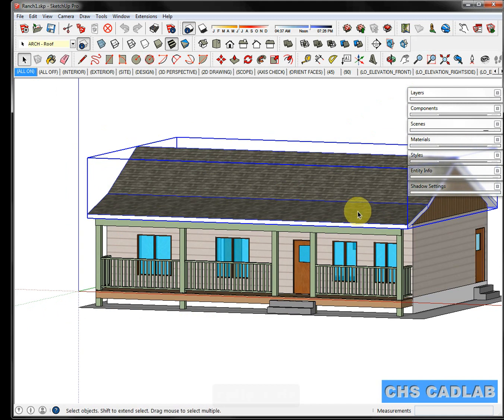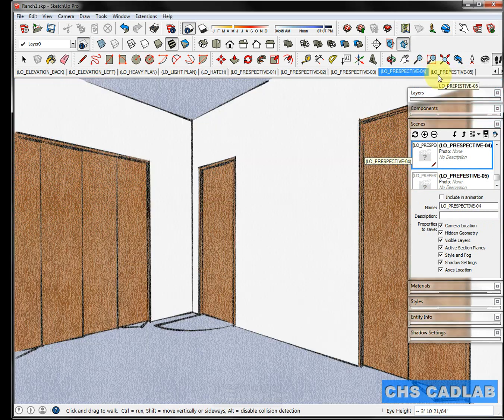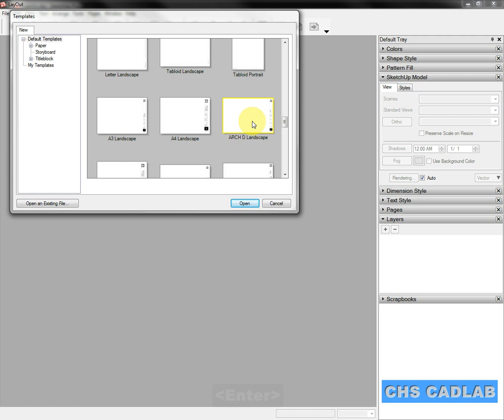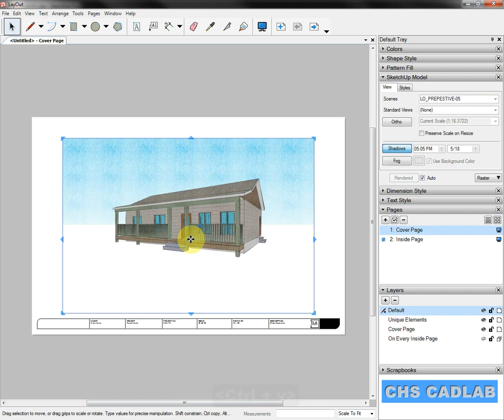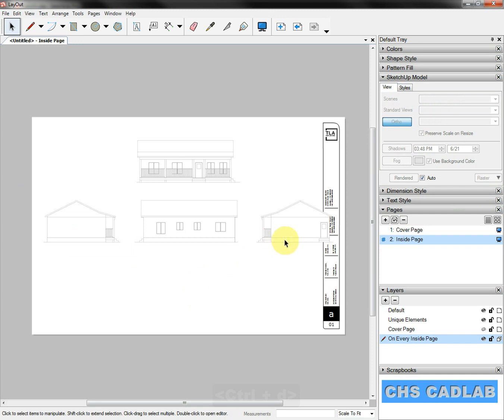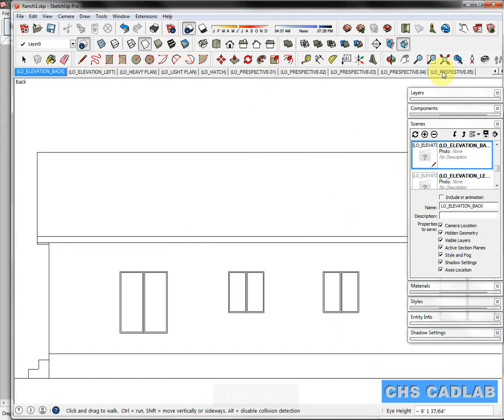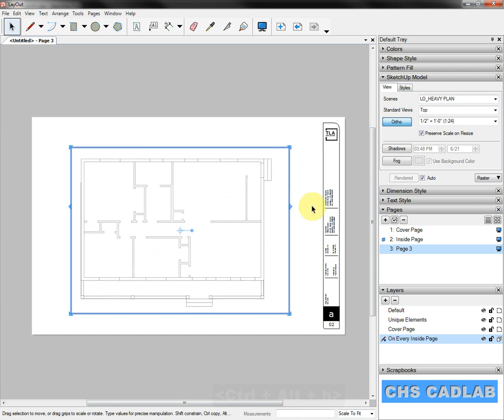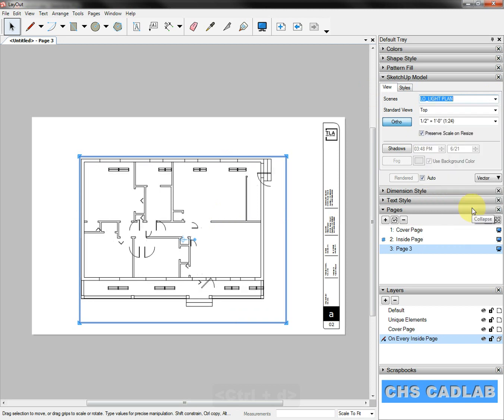SketchUp Country House #12